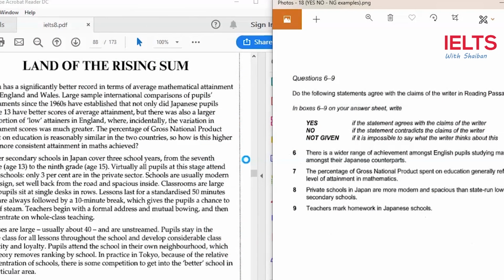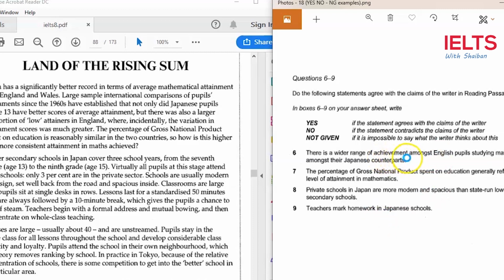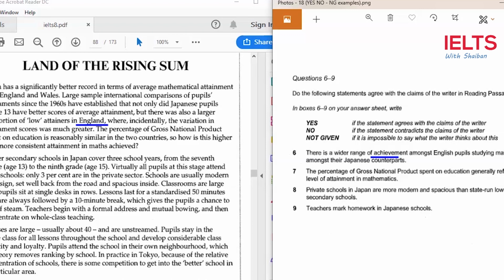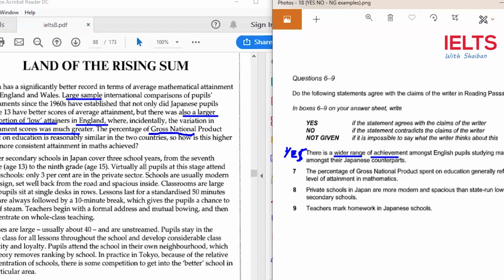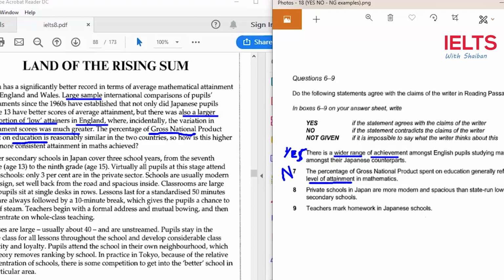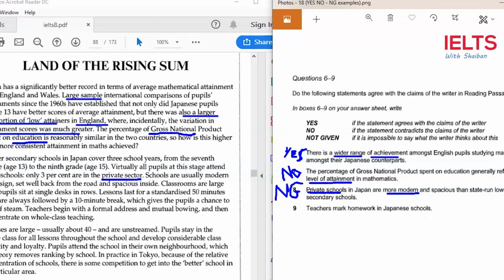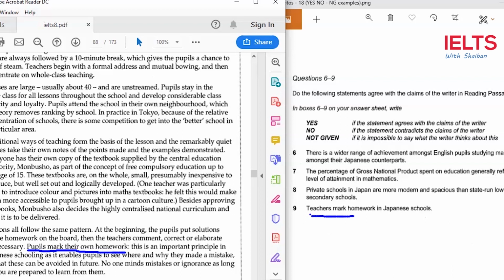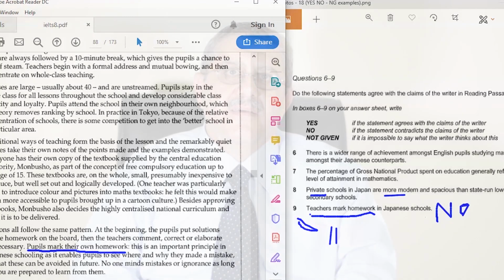Episode5 (part4)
This episode is about one of the reading techniques which shows the writer's views (Yes, No,Not Given) in the IELTS texts.